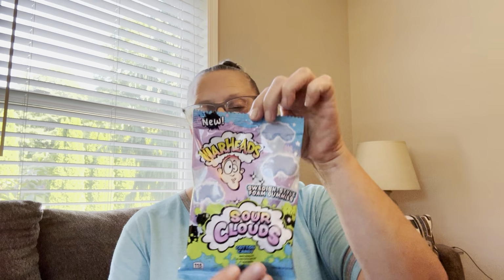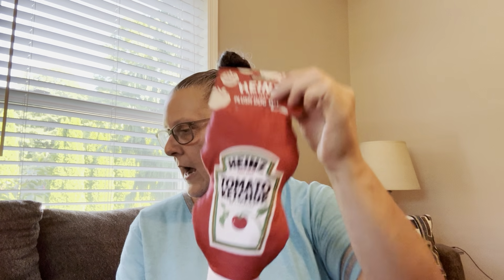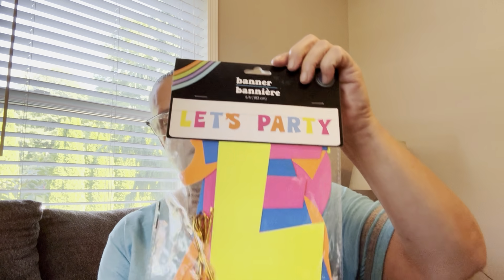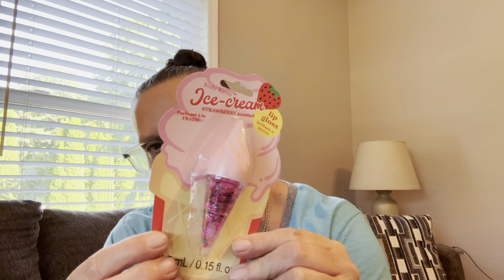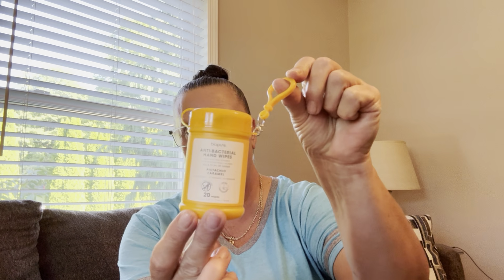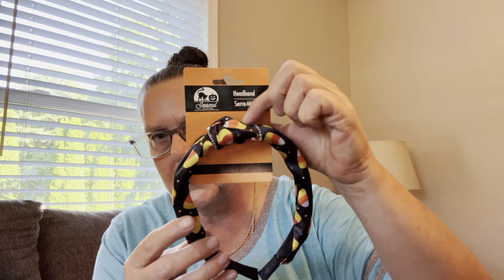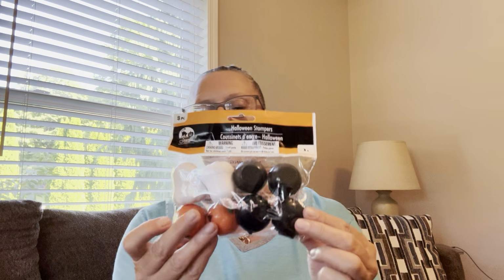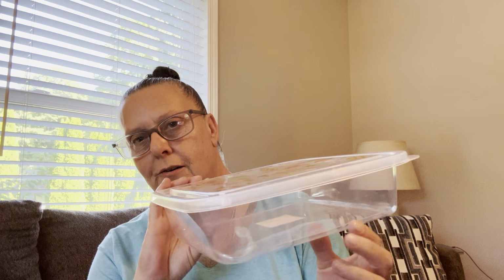DOLLAR TREE HAUL | AMAZING NEW FINDS! 8.26.26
Happy Wednesday 👋 All items in this video came from Kingston, NY. Thank you all so much for watching and your support 🫶